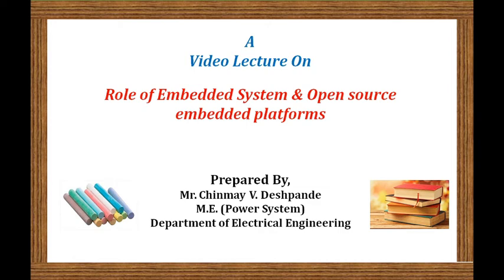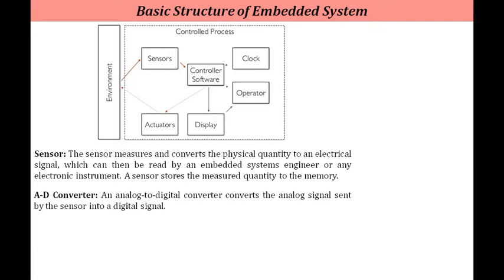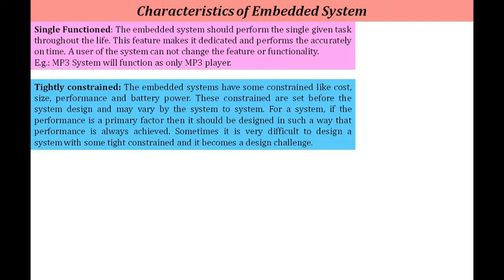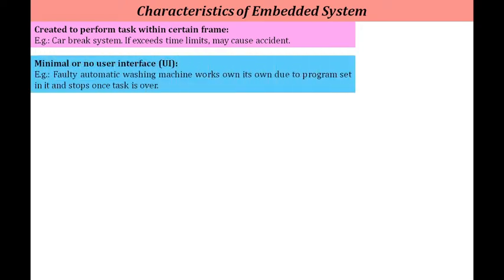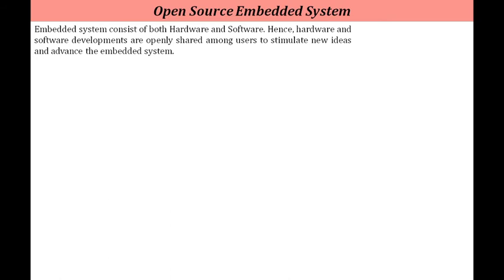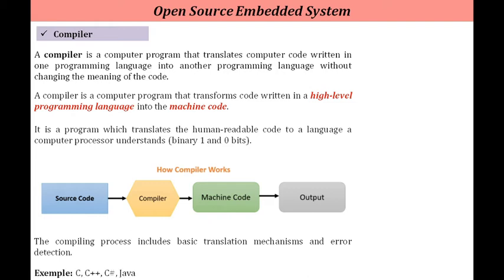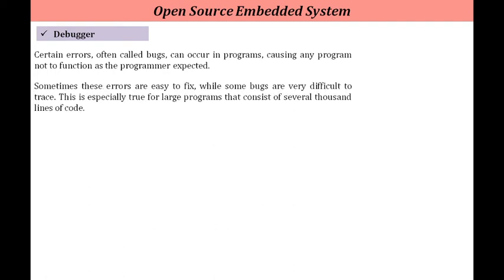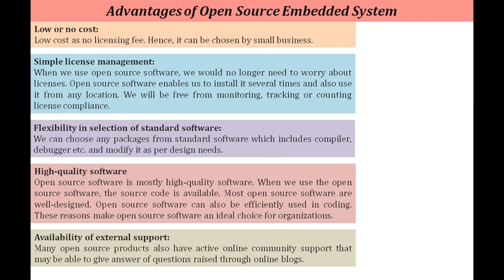Role of embedded systems, Open source embedded platforms